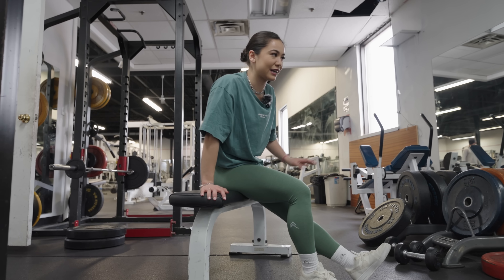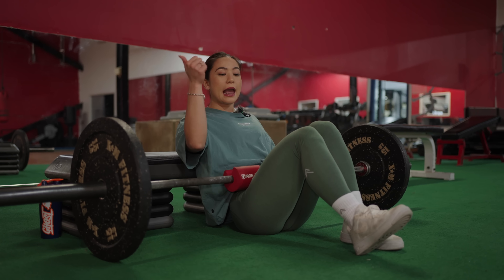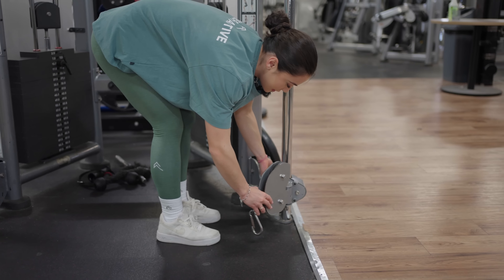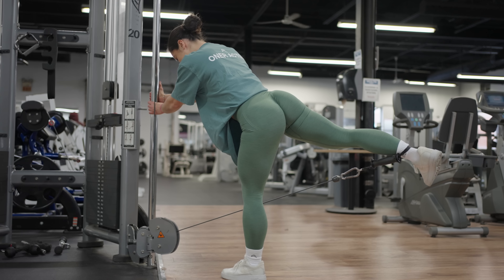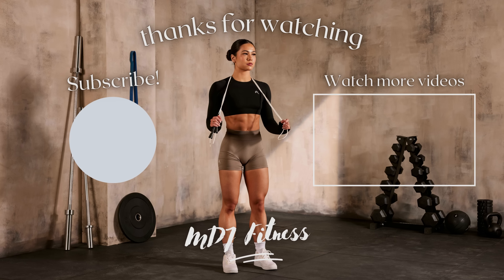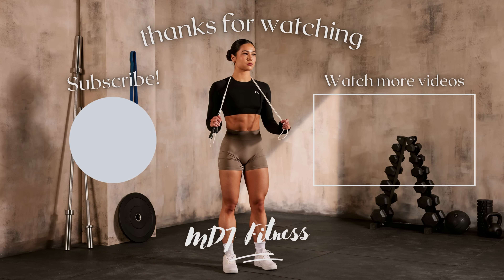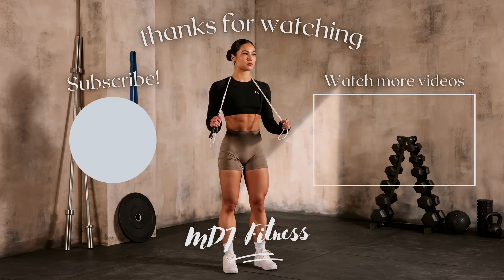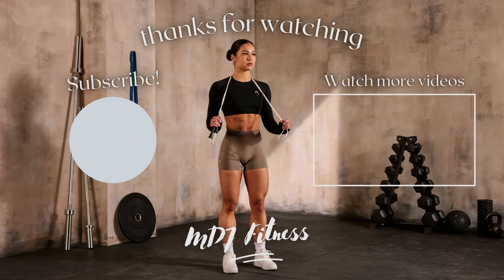WHY YOUR GLUTES AREN'T GROWING!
Hey guys! This week's video is all about form breakdown so you can feel these 4 lower body exercises better in your glutes. I hope you enjoy the video and find it helpful!

my outfits are all from OnerActive and my support link is in my bio!